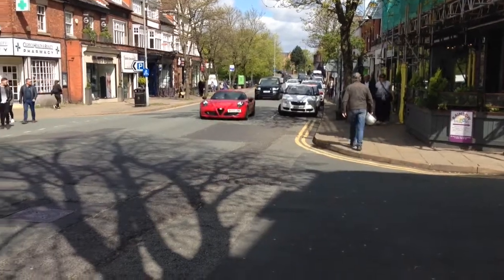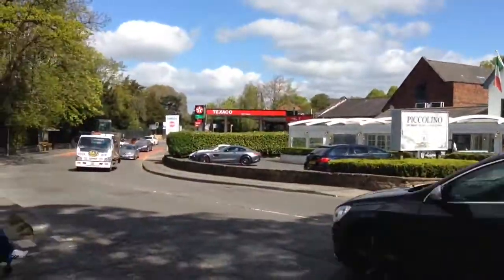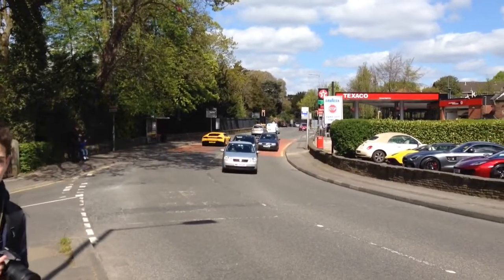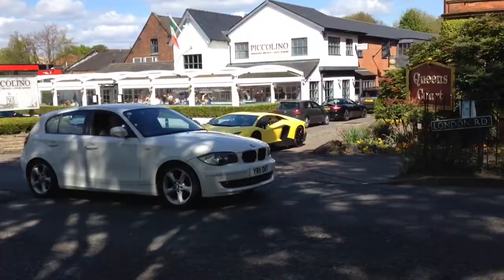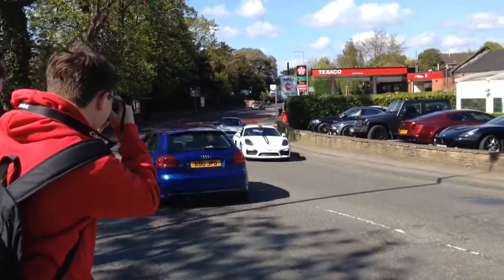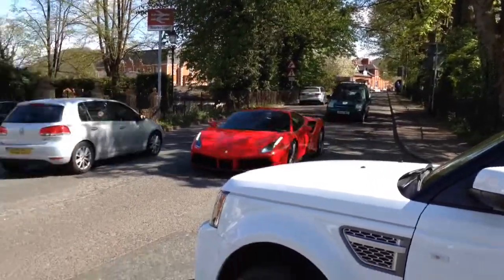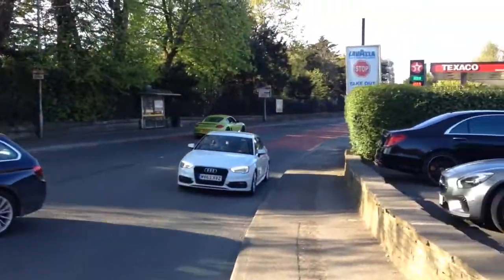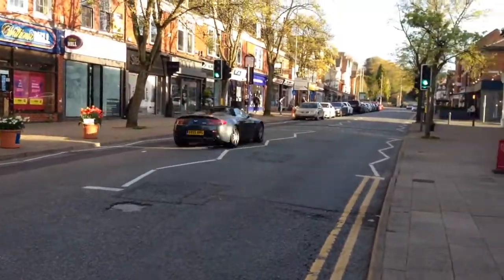Supercars in Alderley Edge (Bugatti Veyron, SV, 50th, F12 x3, GT3 RS x2, Aventador, Huracan x3...)